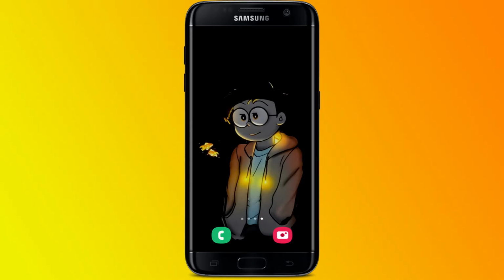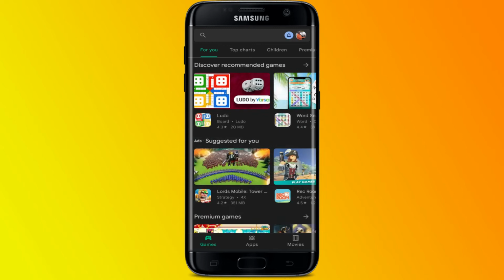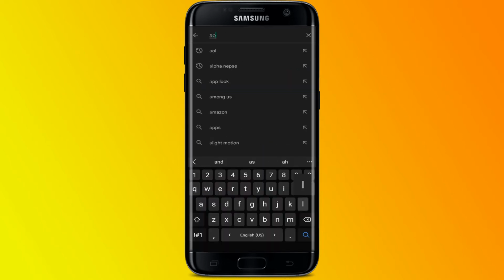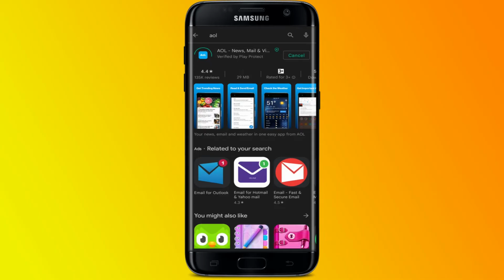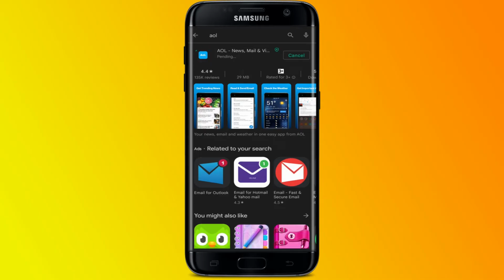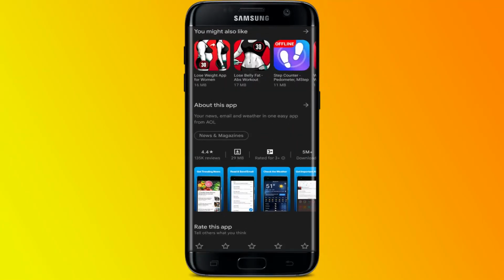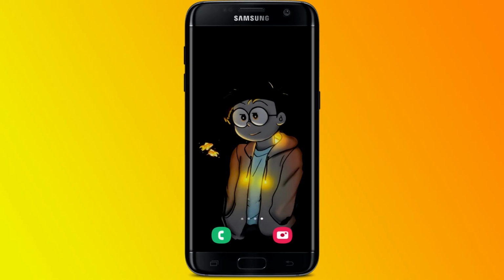How To Download AOL Mail App On Android?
Today in this video we are going to learn how to download the AOL Mail application on your Android device. AOL is a New York-based American web portal and online service provider. It is a trademark of Yahoo! Inc. in its present iteration. The service may be traced back to an internet service called PlayNET. Quantum Link, which went online in November 1985, licensed PlayNET's software.

In order to download the AOL Mail application on your Android device, make sure that your device is connected to the internet and then open the Play Store on your device. After opening the play store, in the search bar, type "AOL" and press the search button. After that, the play store will show you your result, and right beside your result, there will be a green install button. Press that and your download will be started. To learn more about this application, go inside and then you will find a section where it is written about this application. There you can learn more about the application. After waiting for a while, your application will be successfully installed, and then you can use it to its fullest.

0:22 Download AOL mail
0:57 Outro